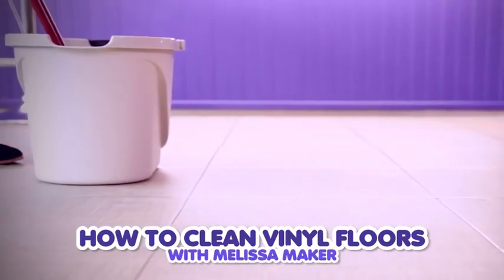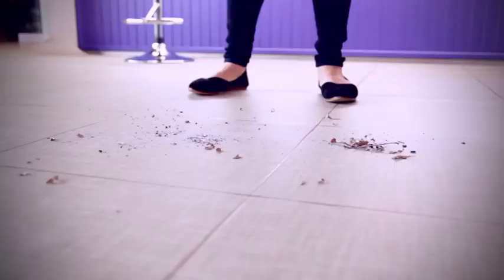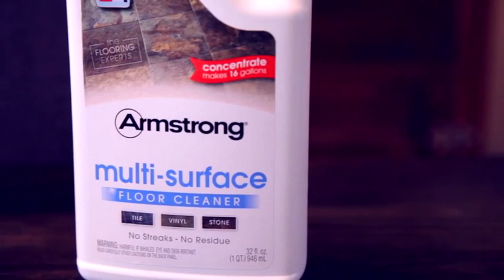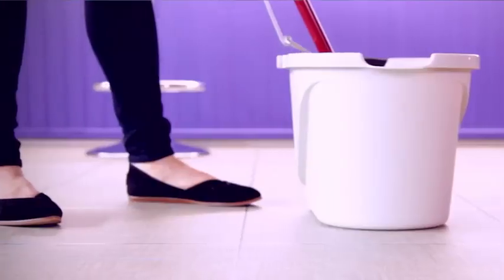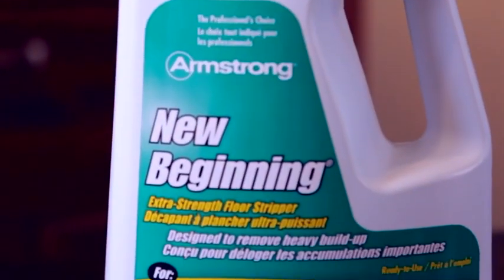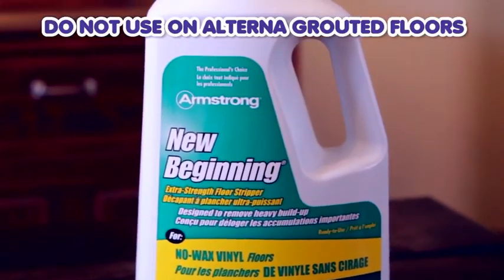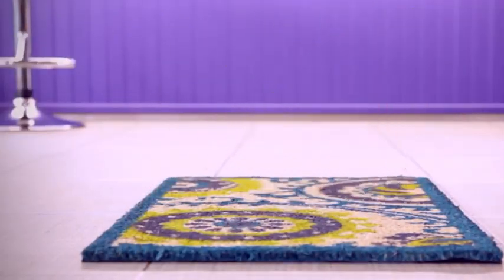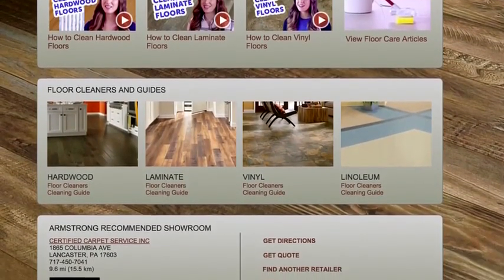How to Clean Vinyl Floors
Find out from cleaning expert, Melissa Maker, how to care for your vinyl floor.